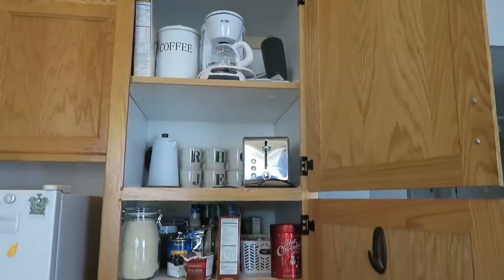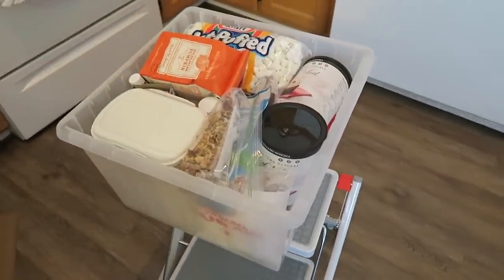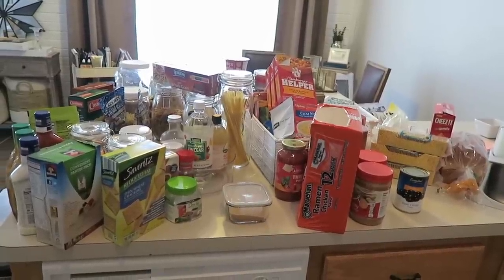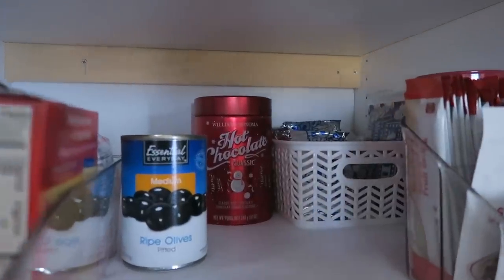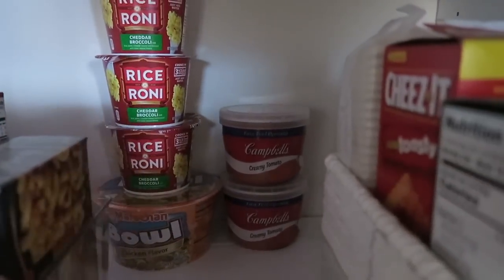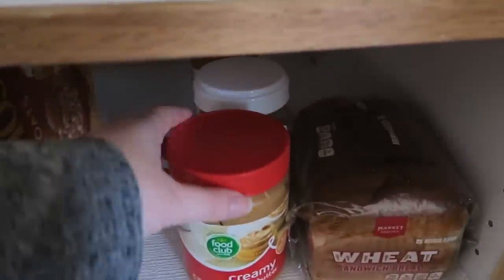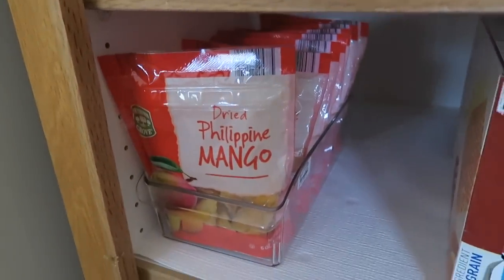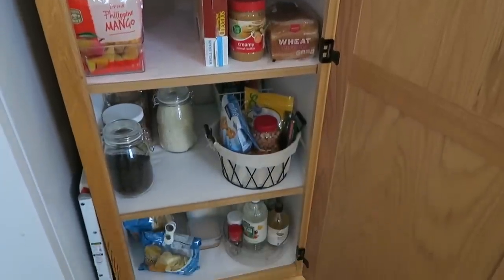Organize With Me | Kitchen Pantry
Welcome to the Organize With Me video featuring my Kitchen Pantry.  I have been so excited to clean out my pantry all month.  This past month of March I have been challenging myself to do a "No-Spend".  (links are below)

Hope you enjoyed the video and I will be back soon to share more organization projects in my home.

Ikea VESSLA Storage with Casters

1st time Erin Condren customers, use this link to get $10 off your 1st purchase.

12527 Central Avenue NE #322